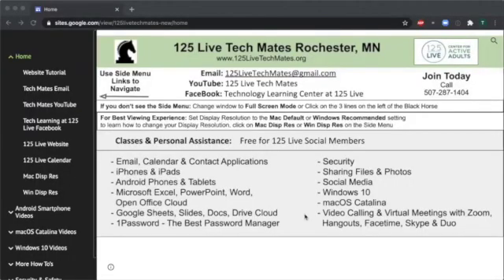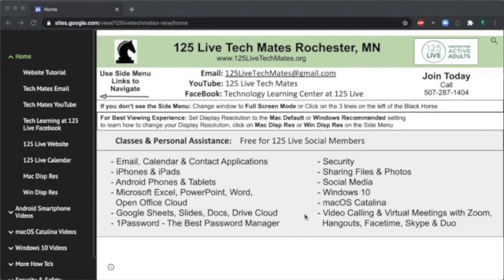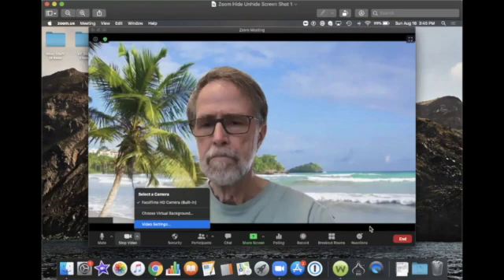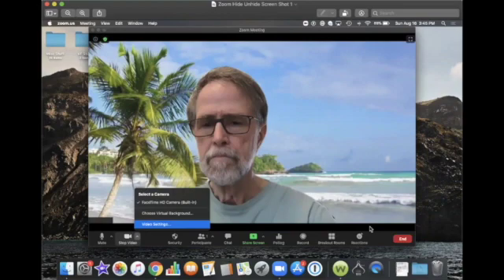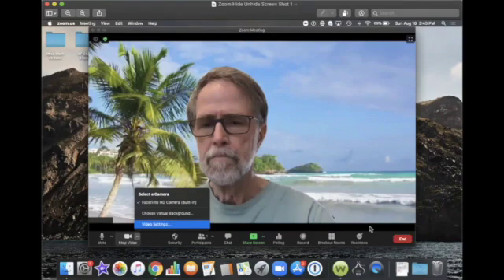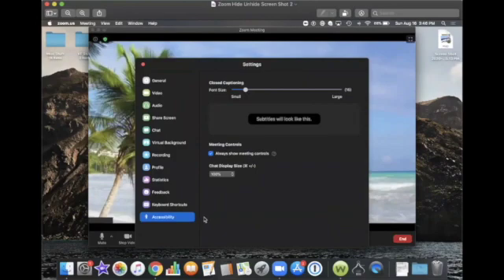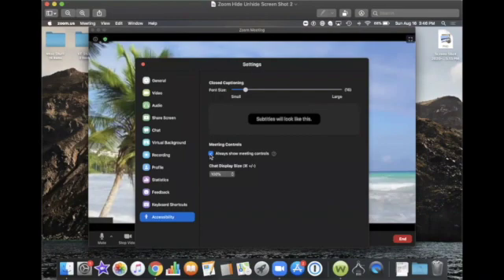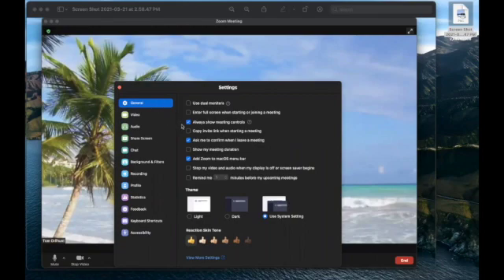How to Hide or Unhide Zoom Meeting Controls macOS Big Sur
Learn how to Quickly Hide or Unhide your Zoom Meeting Controls. This demo is done on a Mac Book Pro with macOS Big Sur but this should be similar on most computers.